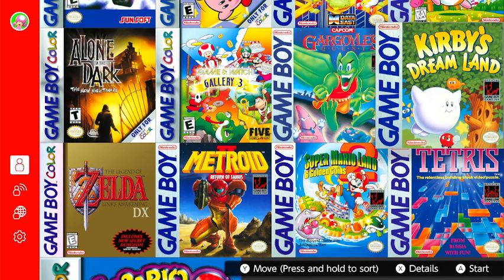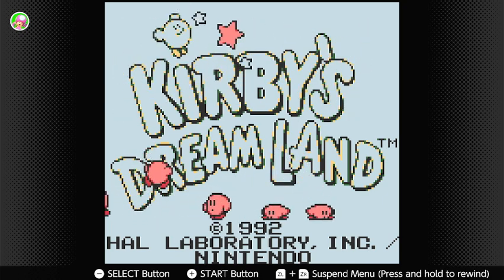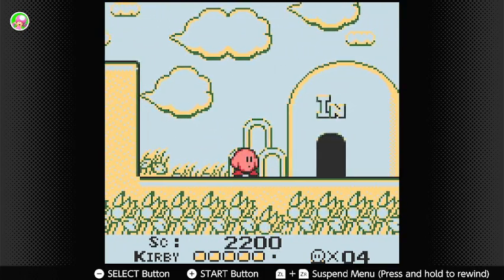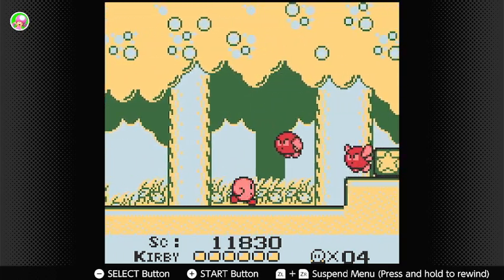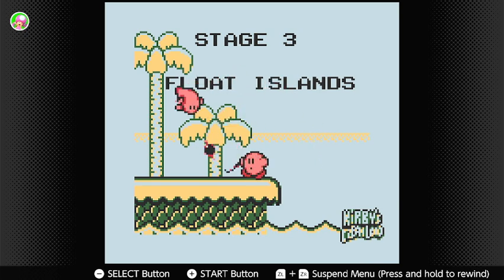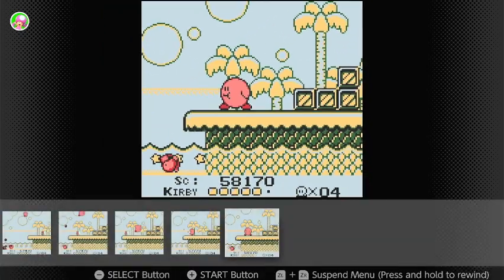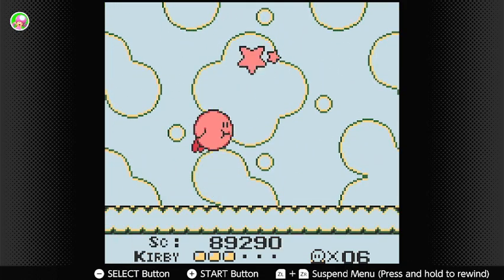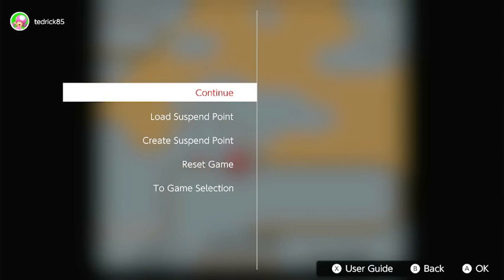Kirby's Dream Land (GB) gameplay #1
This is the game that started it all for our puffy pink protagonists as I finally have the chance to play this classic game for the Game Boy. In this video, I play the first three stages of the game and I will ty to finish the game next week. Hope you enjoy! :)